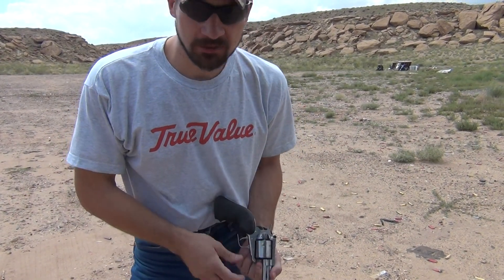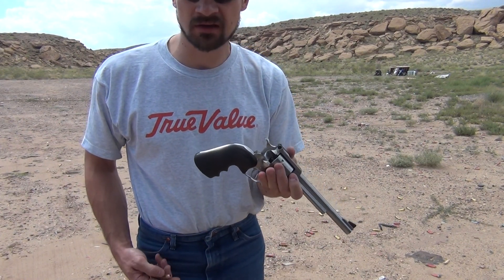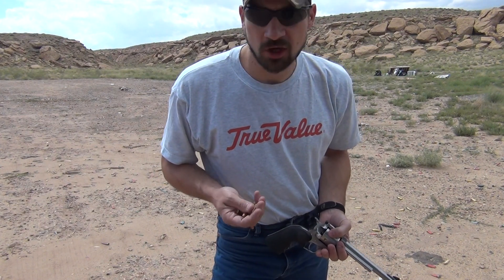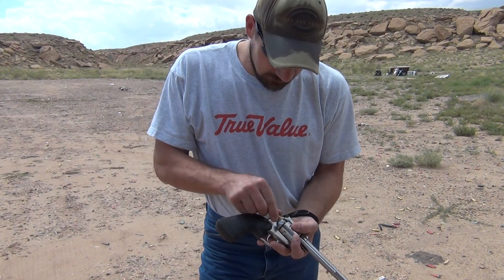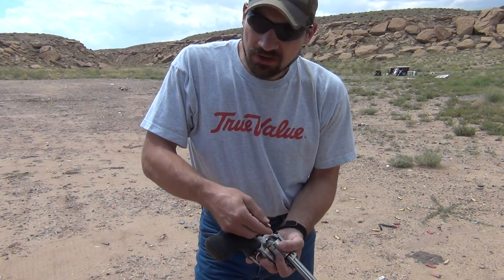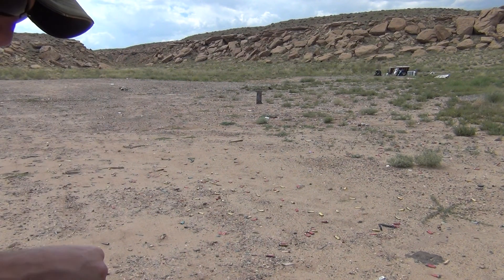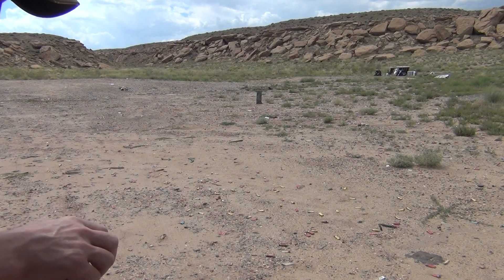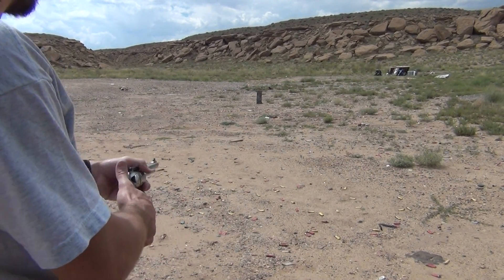SHOOTING 44 MAGNUM 180 GRAIN HORNADY XTP @ 10 GRAINS UNIQUE 083112 HD (L)